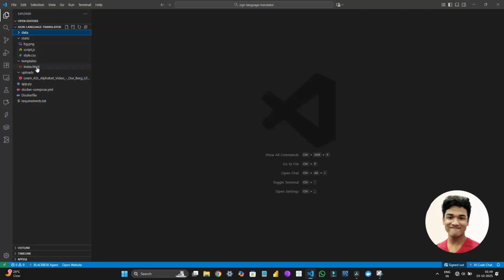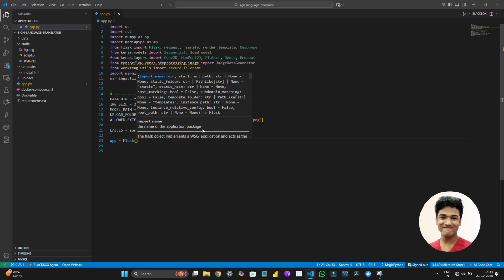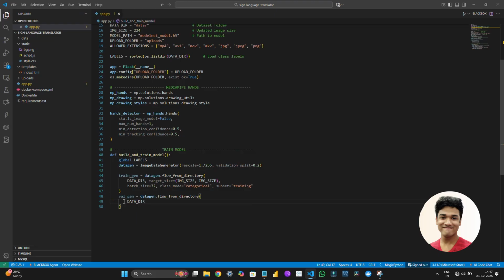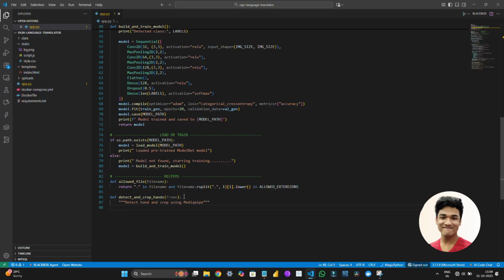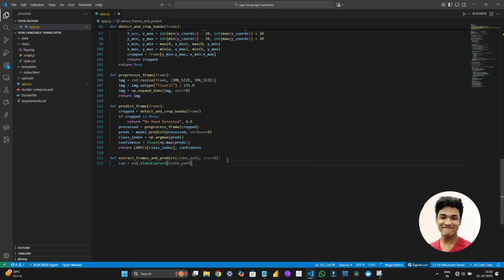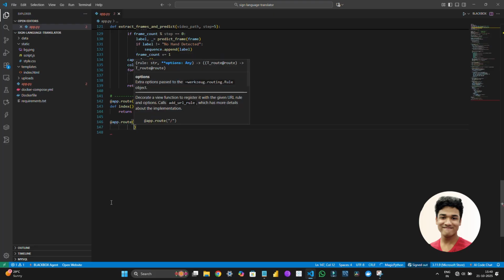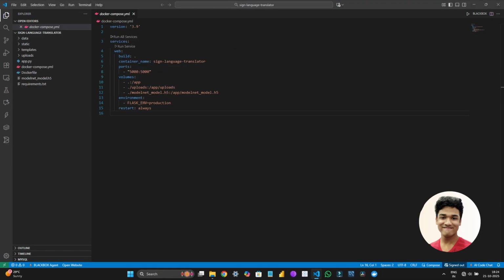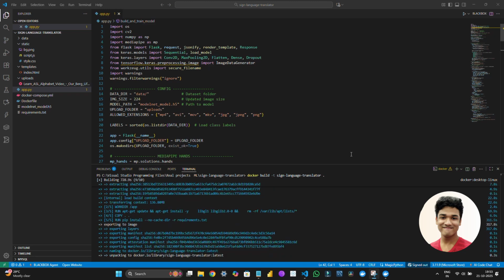How I Built a 🤟 Sign Language to Text Translator 🔥 | Computer Vision + Machine Learning Project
💡 Ever wondered if Artificial Intelligence can understand sign language and convert it into text in real-time?
In this video, I’ll show you how I built a Sign Language to Text Translator using Flask, TensorFlow, OpenCV, and Machine Learning — a complete end-to-end Computer Vision AI project. 🎯

We’ll go step by step:
✅ Preprocessing hand gesture and sign language images ✋
✅ Training a deep learning model with TensorFlow & Keras
✅ Integrating the model with a Flask web application
✅ Adding real-time webcam support for live translation
✅ Deploying the project inside a Docker container 🐳

This is a full AI + Machine Learning project, perfect for students, developers, or anyone building a strong portfolio in Computer Vision and Deep Learning.

⏱️ Timestamps

00:00 — Project Introduction
00:58 — Tech Stack Overview

🧠 System Features

01:09 — Two Translation Modes
01:10 — Upload Mode (Image/Video)
01:16 — Live Webcam Mode
01:28 — Model Training
01:31 — Frame-by-Frame Prediction
01:51 — Dockerization Intro
01:53 — Project Demo
02:23 — Scalability & Reproducibility

💻 Code Walkthrough

03:47 — Code Overview
03:51 — Library Imports
06:23 — Configurations
08:44 — Flask App Setup
09:44 — MediaPipe Hand Detection
11:59 — Model Build & Training
21:21 — Model Loading
22:58 — Helper Functions

🚀 Deployment

55:00 — Docker Compose Setup
55:02 — Build & Run Commands

✨ By the end of this video, you’ll learn how to:
• Build an end-to-end Flask + AI web app
• Train and test a model for gesture recognition
• Convert sign language into readable text instantly
• Deploy your entire project using Docker for scalability

📌 Technologies Used: Python, Flask, OpenCV, TensorFlow, Keras, NumPy, Docker

💬 If you’re starting in AI or Machine Learning, this tutorial will show you how to turn a real-world problem into a working, interactive web application!